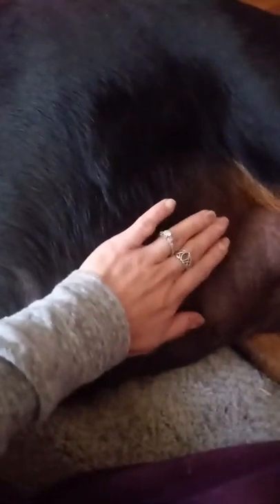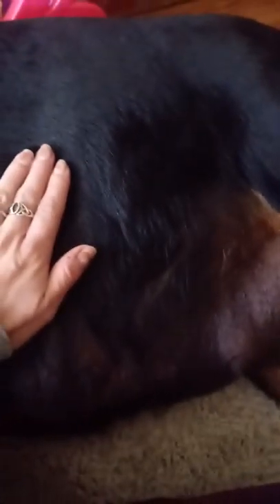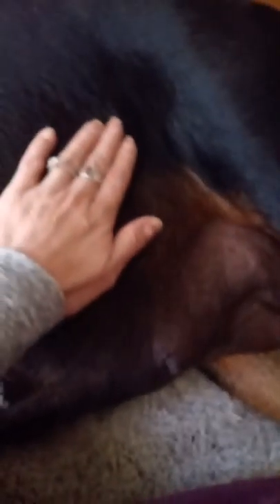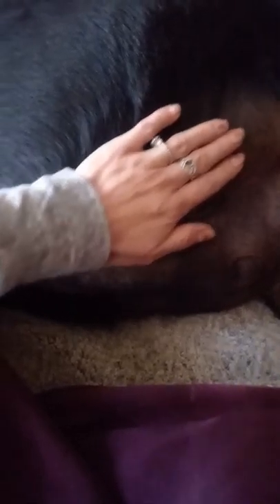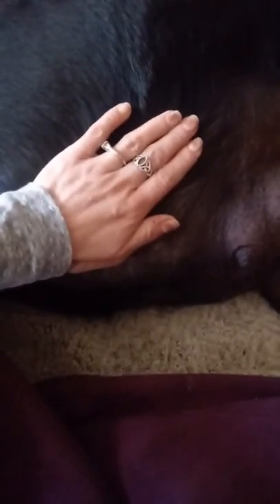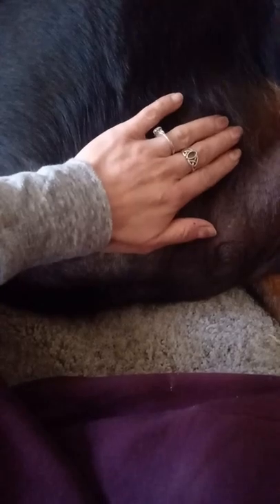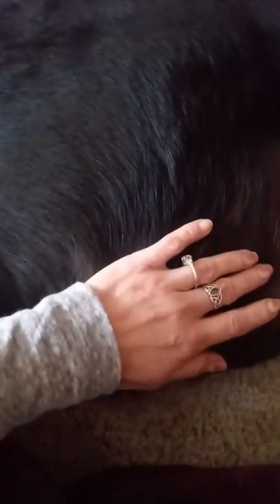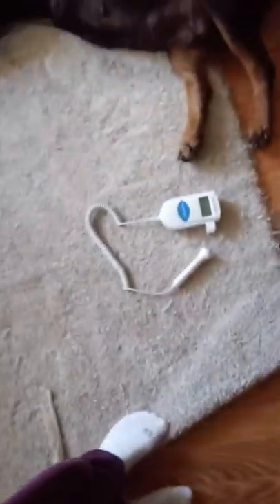Roxy. German Rottweiler labor.